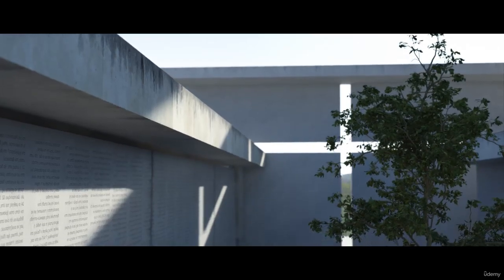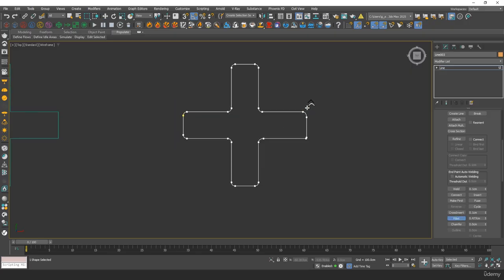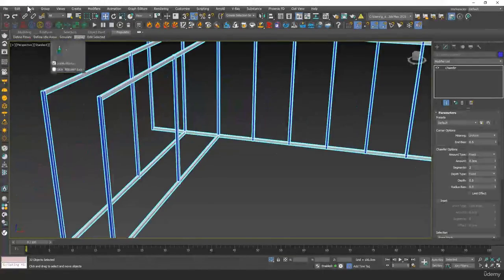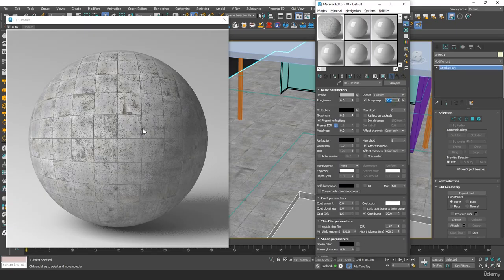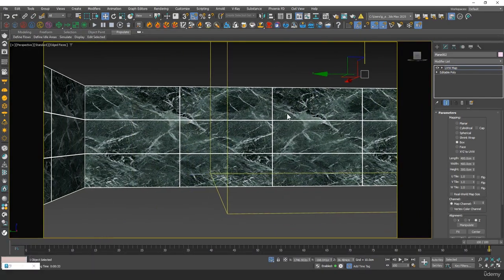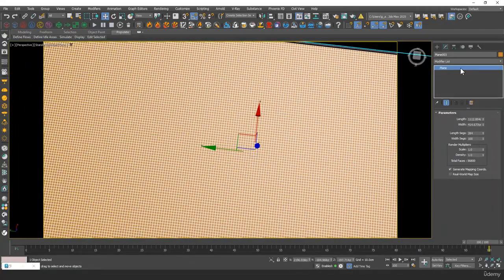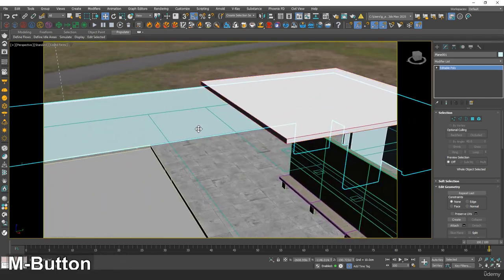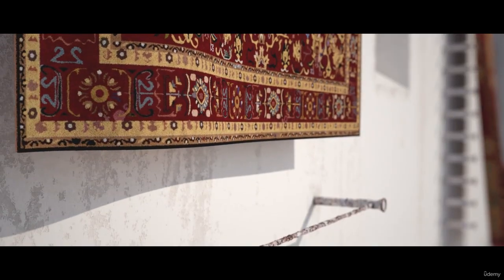1 Production Workflow Masterclass for Modeling and Texturing Pavilion